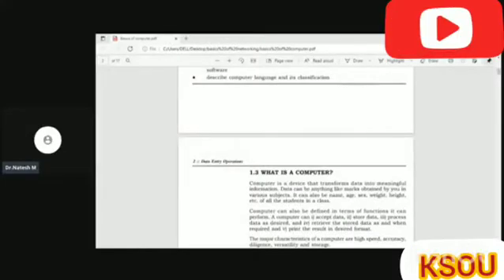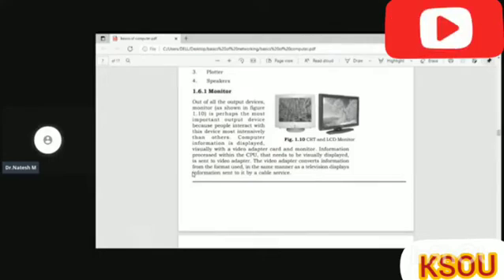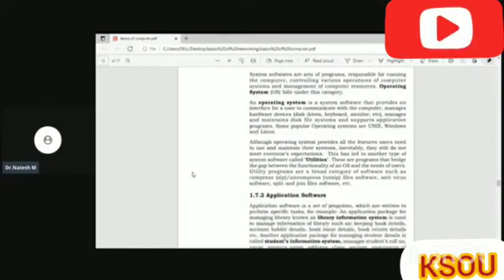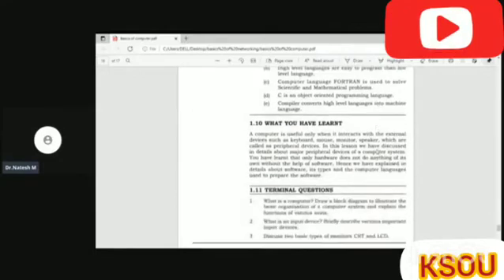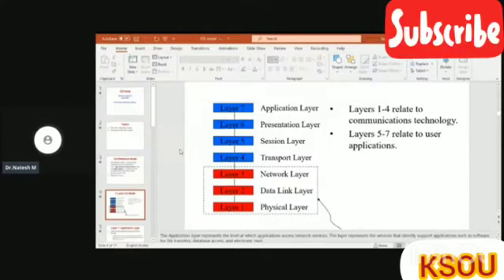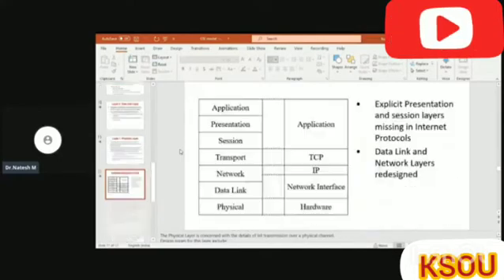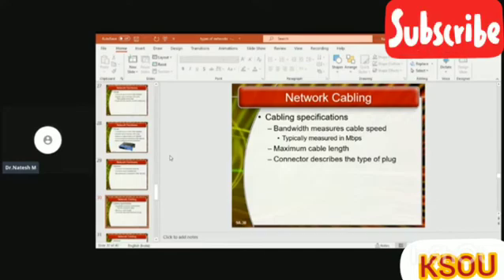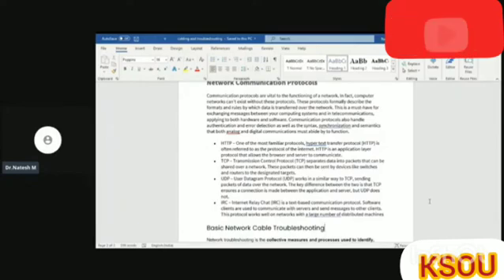ನೆಟ್ವರ್ಕಿಂಗ್ ಕೌಶಲ್ಯ ಅಭಿವೃದ್ಧಿಯ ಮೂಲಗಳು BASICS OF NETWORKING SKILL DEVELOPMENT 09/10/2021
KARNATAKA STATE OPEN UNIVERSITY

Mukthagangothri, Mysore-570 006, India

Skill Development Programme

Syllabus - Undergraduate Programmes

Objectives

This course introduces to install configure, and troubleshoot a computer network

This course first introduces the fundamental building blocks that form a modern network, sch as protocols, topologies, hardware, and network operating systems. It then provides in-depth coverage of the most important concepts in contemporary networking.

such as TCP/IP. Ethernet, wireless trammission, and security.

Level 1 - First Year

Introduction about Computer: Basics of computer, Organization of computer, Sellware and hanhware. Input output devices, Introduction to Networking Concepts Network topologies and types of networks LAN, WAN, MAN, PAN, CAN Networking Model The OSI medel TCP IP Model, Network adapters, Introducing protocals. Cabling and troubleshooting

Level 11-Second Year

Introduction to various networking devices: Routers, Switches, Modems, Hubs etc. Wired and Winless technology. Inside the PC: Opening the PC and identification, Study of different blocks. Assembling and disassembling. Network hasic and configuration: Sutting IP addresses, Sharing files and folders, Network troubleshooting, PING test, ipconfig etc

Level III - Third Year

Intreaction to servers and network security Types of servers: Piles servers, Email Servers, Proxy

servers ele, Basics of Internet and intranet: Types of Internet connections: Diahip. Broadband,

Lessed Line, Wi-Fi, Wi-Max, 2G, 3G, 4G, WWW, E-mails, Search Engines, Social Networking.

Cload application, Audio-viden Conferencing Vaice over Internet Protocol (VOIP) Recovery

and backup Essential security measures.

List of Practicals

1. To connect computers in different ways in a LAN (Topologies-star, ring, hus, tree) 2. To connect and understand different network devices used in LAN- Hubs, Switches, Routers

3. To study the constructional details of transmission media-co-axial cables,

optical fiber cable.

4. To create network cable using RJ 45 connectors.

5. Connections of two hubs by creating cross over connections.

6. To install a network interface cand (NIC) 7. To install TC/IP protocol and configare its advance property,

8 To locate MAC address of computer. 9. To install network printer.

Reference Book

(1) Networking Complete BPB Publication

(2) Computer Networking Andrew S. Tanenbawan By PHI

(31 Nader Mit F., Composer and Communication Networks, Peanon Education, 2007